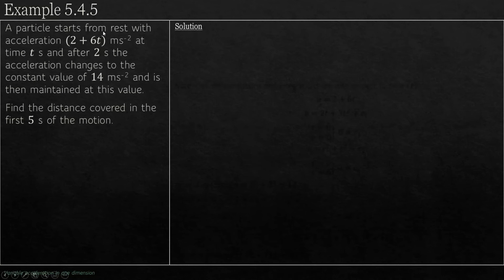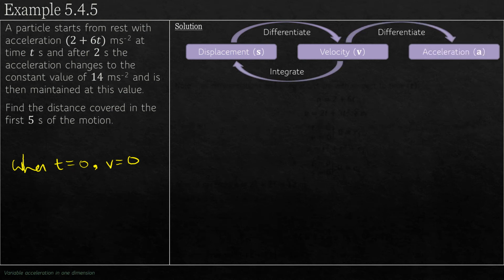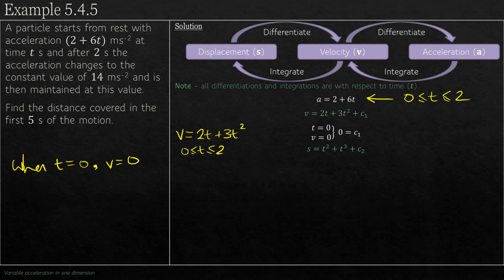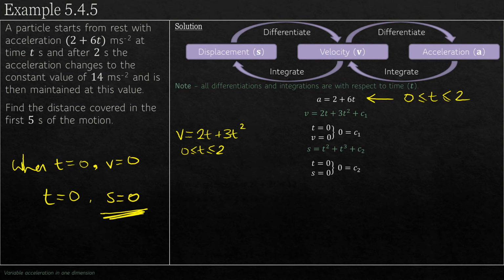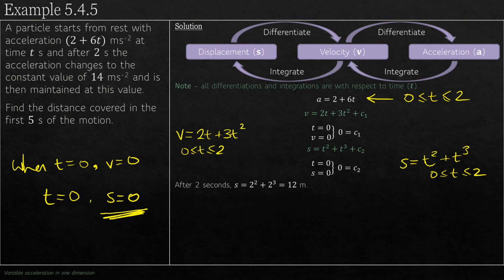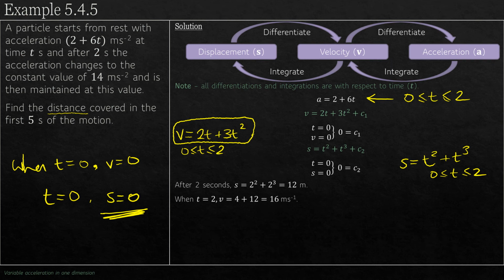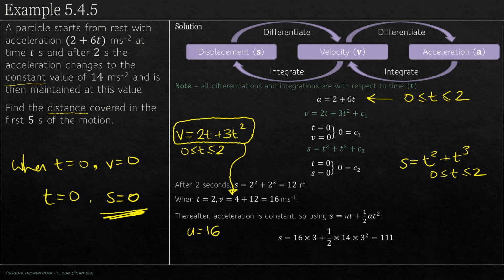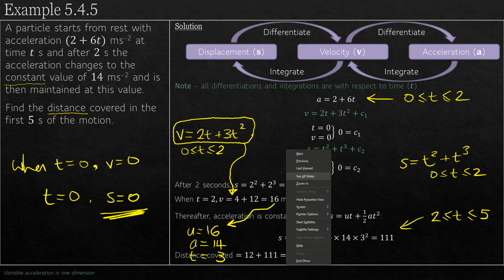A2 Maths Applied Example 5.4.5